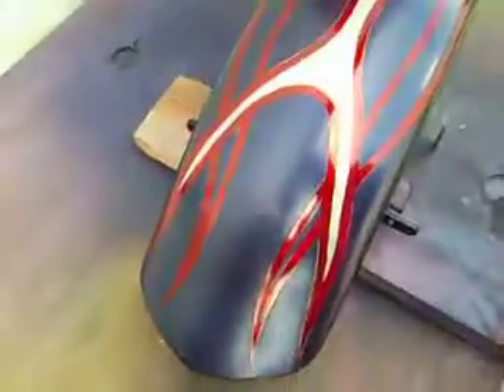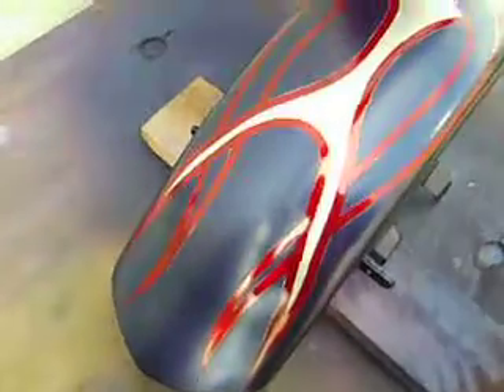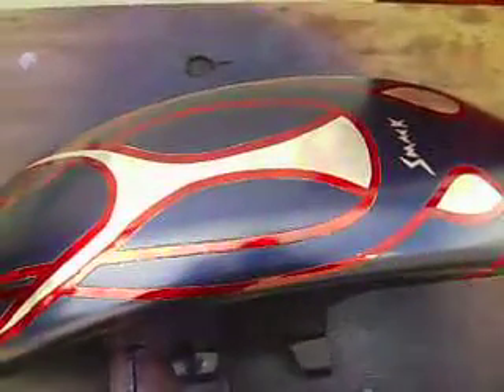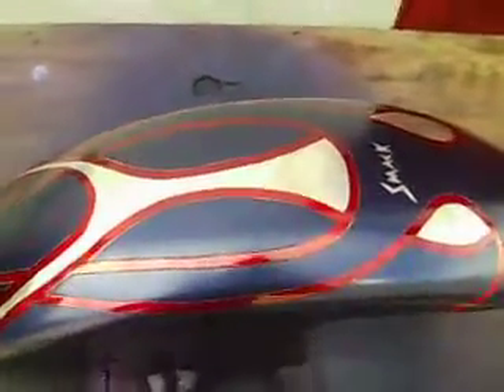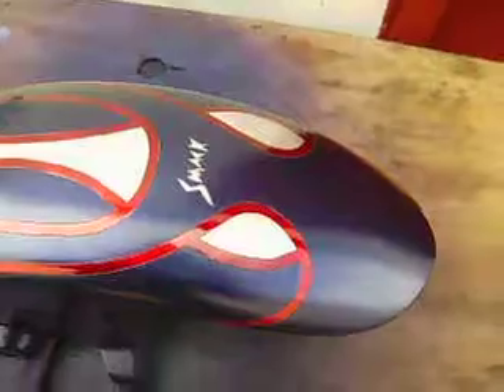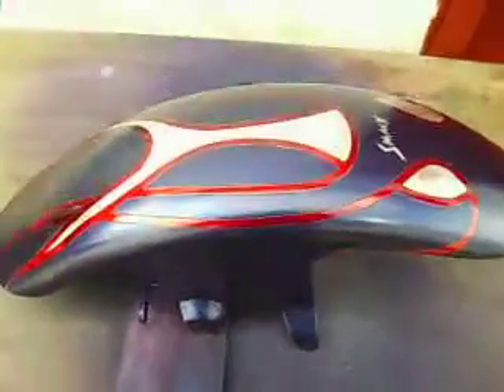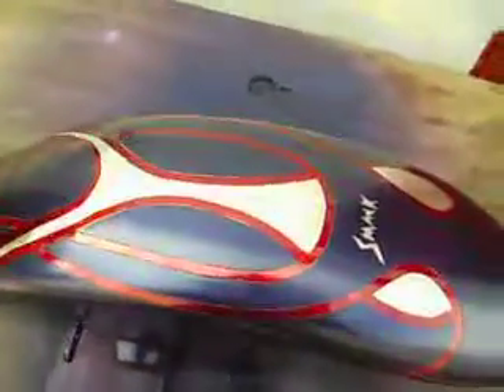Unmasking: part 6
Final pattern revealed